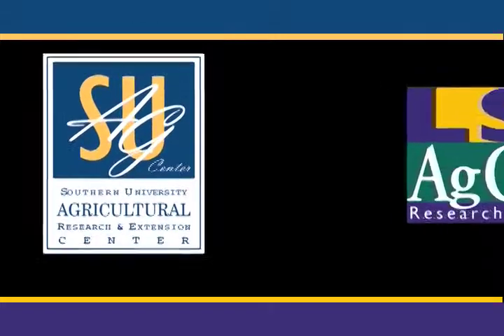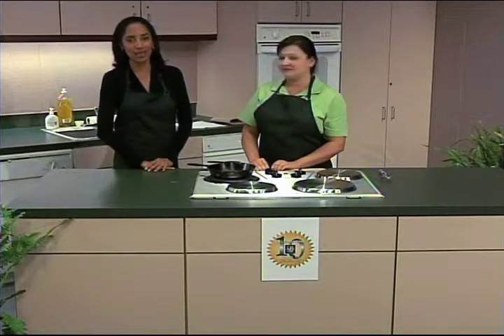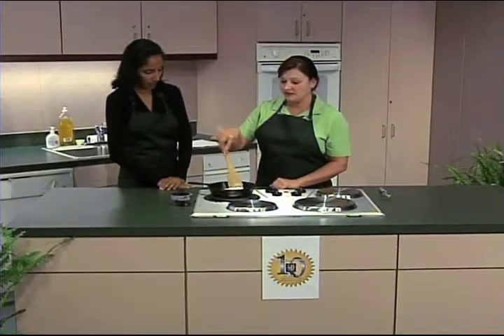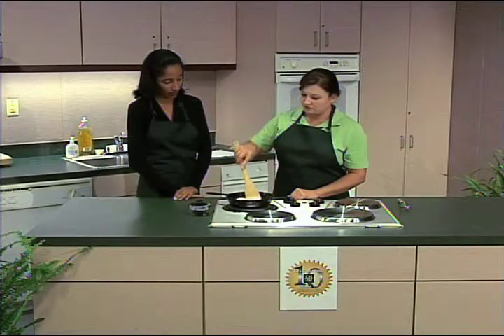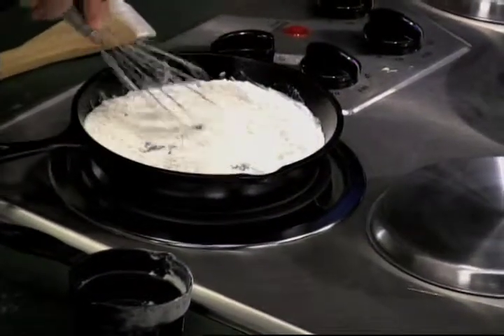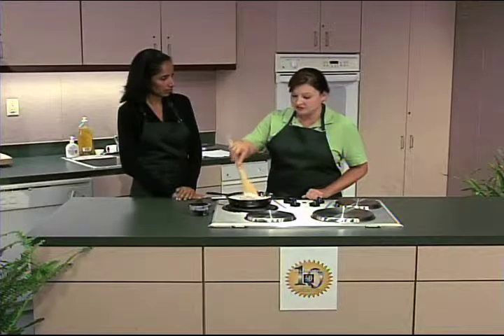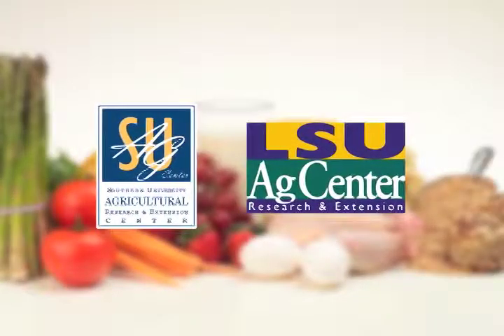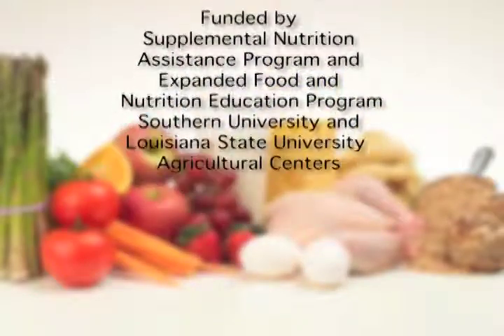How To Prepare & Make A Roux (english/spanish)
Healthy cooking tips from Southern University & Louisiana State University Agricultural and Extension Center's (english & spanish version)